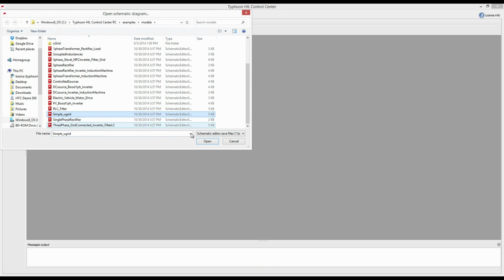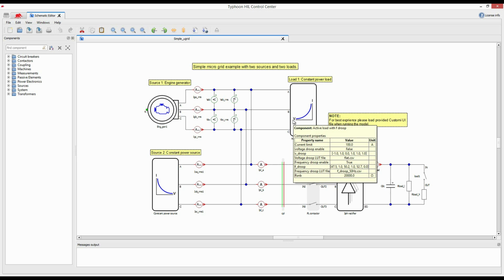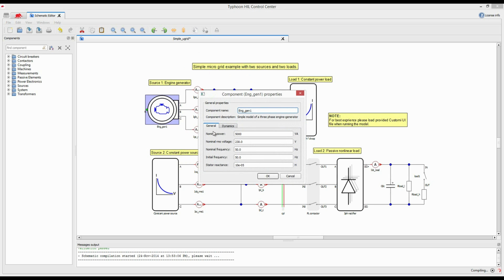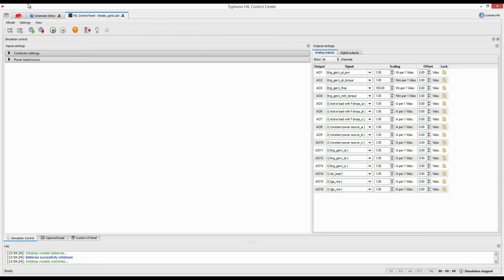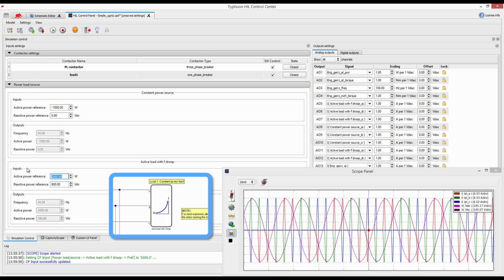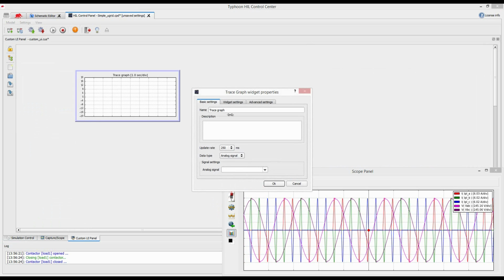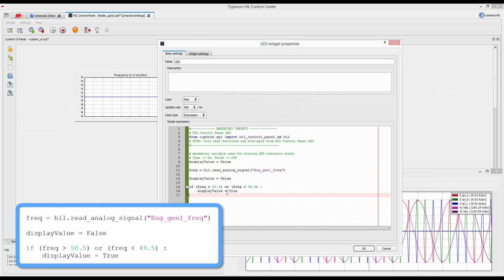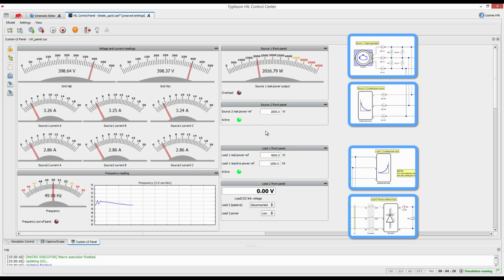Typhoon HIL Control Center 2014.3: Emulating a small microgrid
Complete controller code testing solution for critical power and power quality converter applications. With the new engine generator model Typhoon HIL Control Center environment is the fastest and the most convenient way to check and verify your converter controller compatibility with wide range of gensets in the comfort of your office.